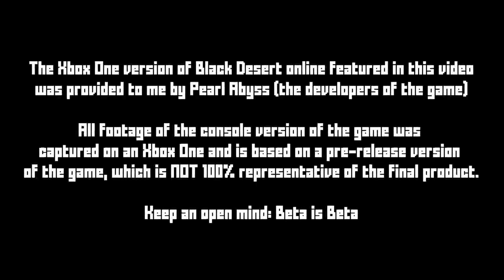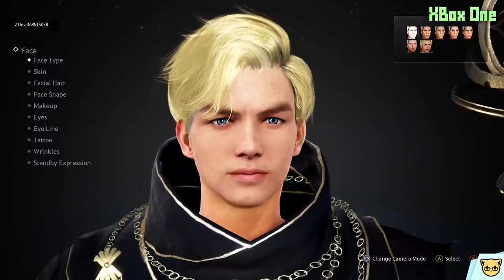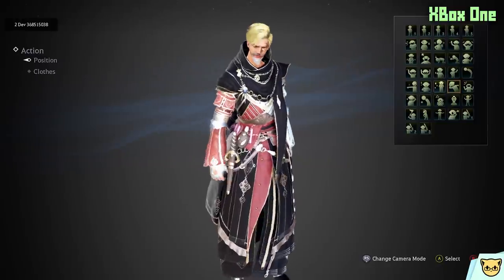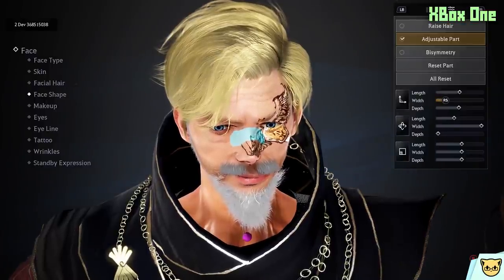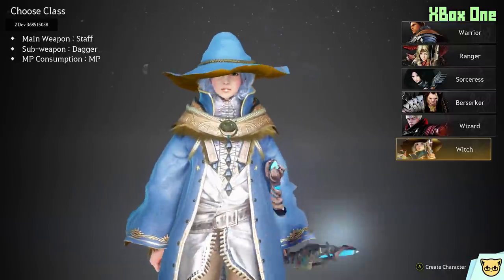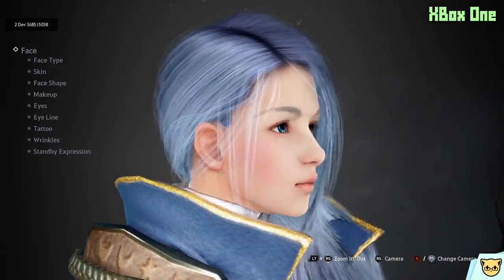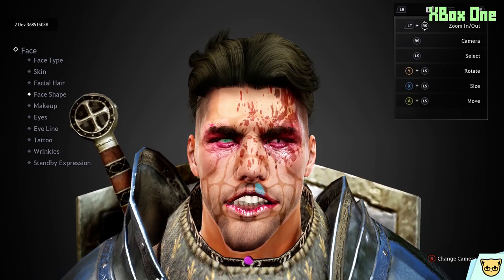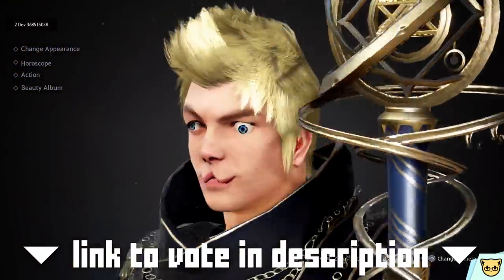Black Desert Character Creator Critique - Nearly Limitless